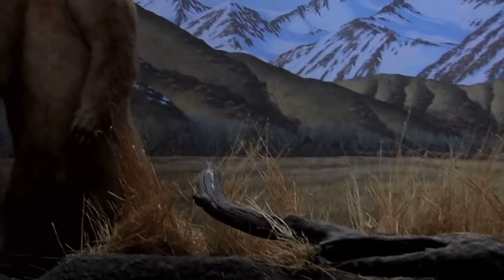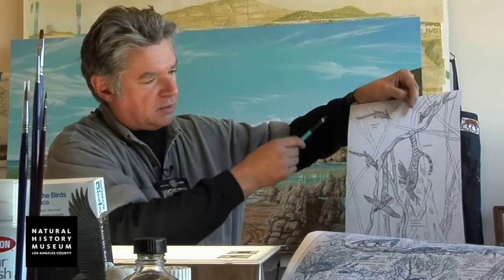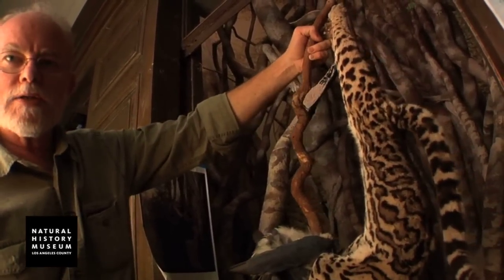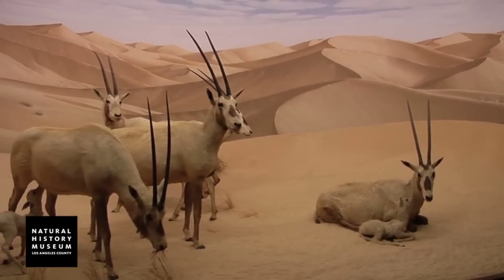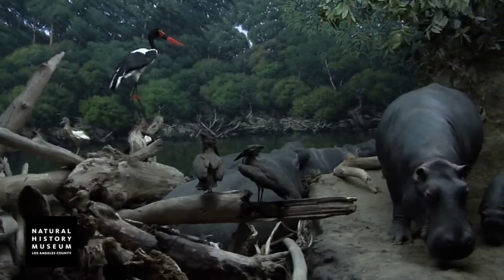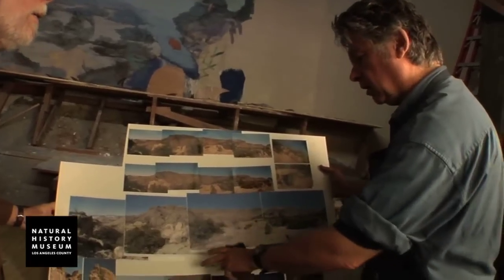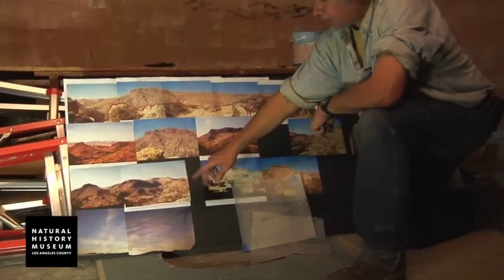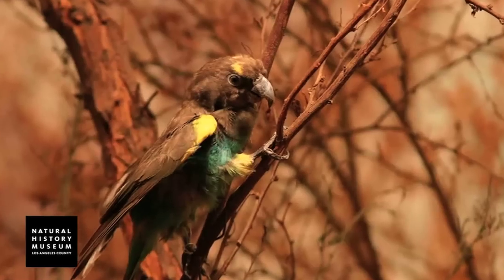Habitat Views Part 1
Habitat Views considers ways of looking at dioramas today, and documents the creation of several new displays.

Dioramas at the Natural History Museum of Los Angeles County provide visitors with up-close expereiences of animal specimens and related life-forms, now increasingly endangered or degraded, in unique, awe-inspiring re-creations of their natural habitats in North America and Africa. Presented initially at the Museum in 1925, these tableaux have been acknowledged world-wide for their scientific accuracy and educational power to serve the Museum's mission "to inspire wonder, discovery and responsibility for our natural and cultural worlds".

The skilled painting of backdrops, careful consideration of three-dimensional settings and the expert taxidermy of specimens are featured, along with the installation and lighting of the final arrangements. Time-lapse segments reveal the overall process while interviews provide insights into the work, research and contemporary importance of the museum diorama. Finally, it is the public's enthusiastic reactions that provide the most telling confirmation of the diorama's potency and relevance as an exhibit language today.